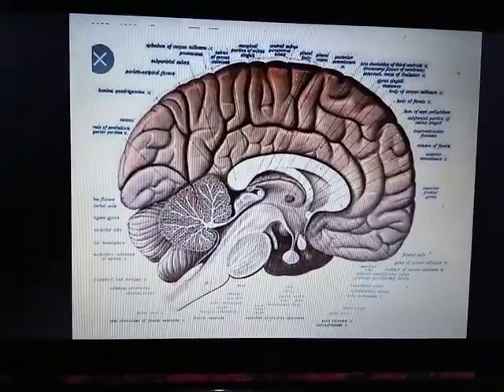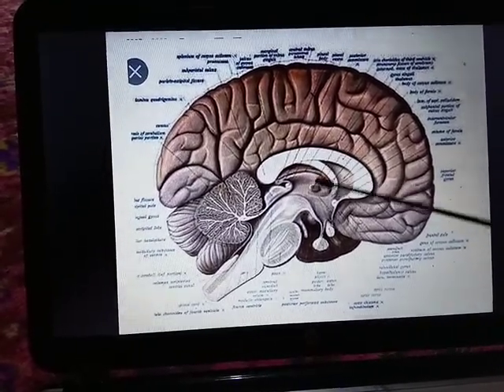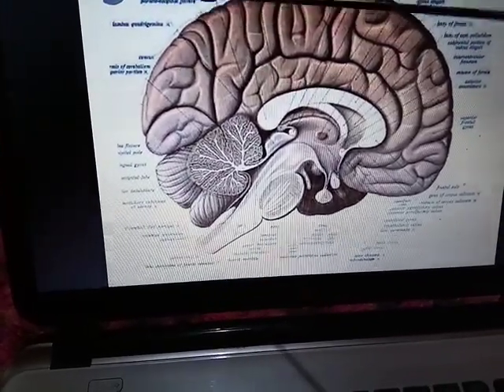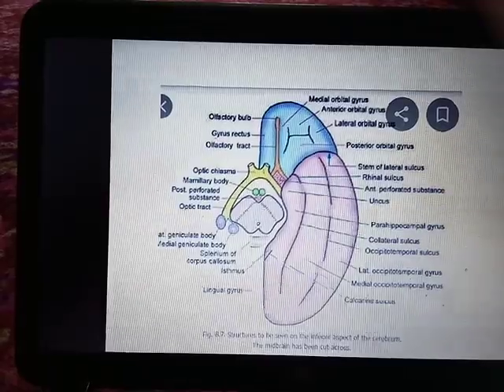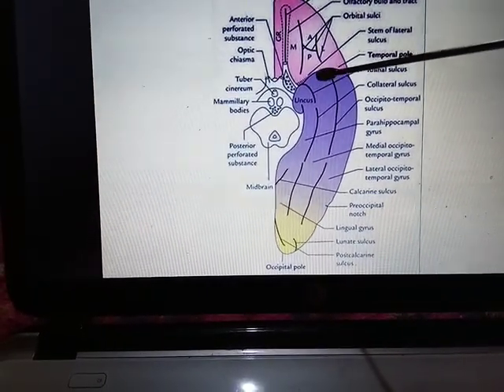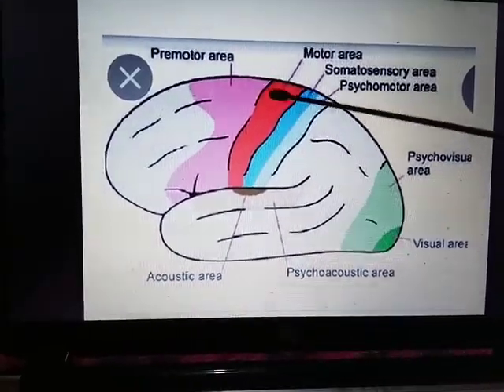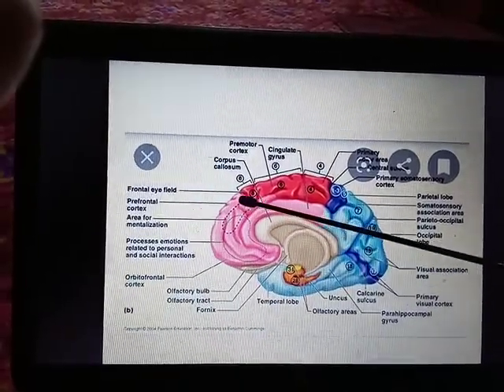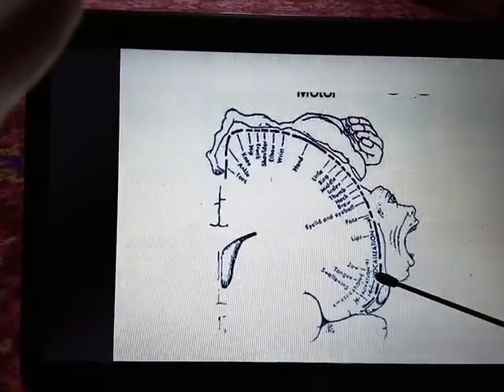April 23, 2020